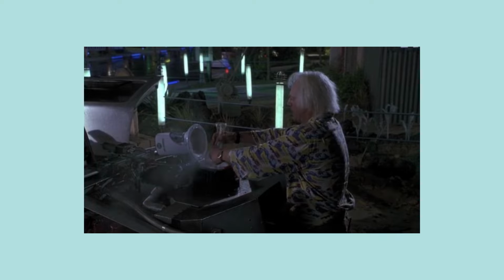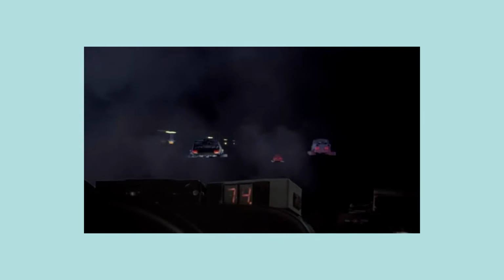Does Back to the Future have a Massive Plot hole? (A Theory)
Zemeckis and Gale created a time travel system that had its own consistent in-universe logic that we the viewer actually know better than the characters. There are several times in the movies where Doc thinks something could be catastrophic but turns out to be fine. Like Jennifer meeting her future self. So back to the future is known by many to have great examples of time travel in storytelling. But does it break its own rules?
in back to the future part 2. Marty and Doc go to the year 2015 to save Marty’s son, Marty Mcfly jr from getting involved with Griff Tannen's gang, effectively putting him in prison. Well during this ordeal Marty buys a sports almanac that holds all the scores to all the sports games from 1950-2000. Marty is like doc cmon and Docs like Nah Marty don't. Well, Old Man Biff sees this and takes the opportunity to steal the time machine and go back to 1955 to give himself the almanac.
Here’s where our problem comes in. When Biff uses the time machine, changes the past, then comes back to 2015… shouldn’t he have gone to an alternate 2015?
So I’ve been thinking a lot about this.